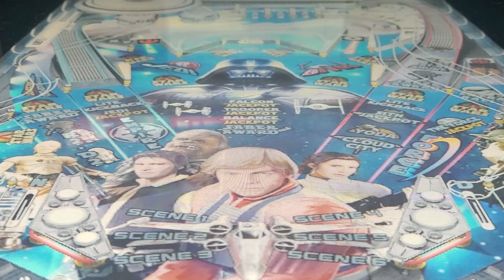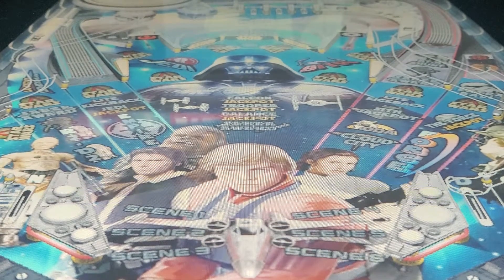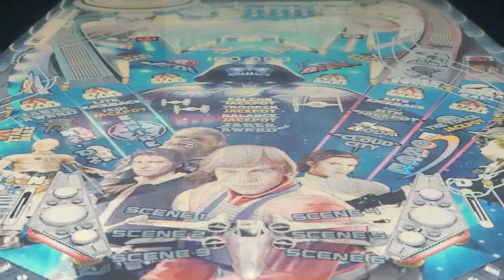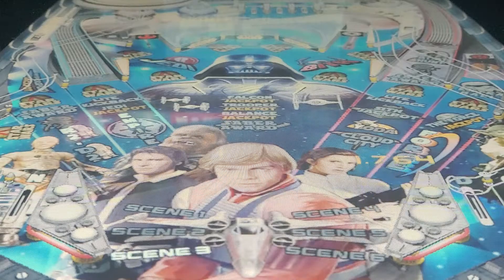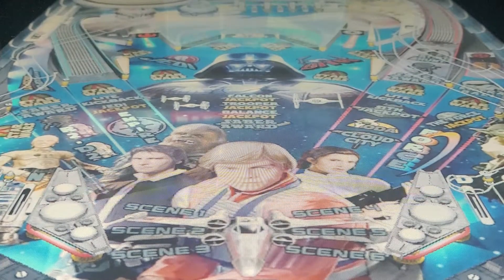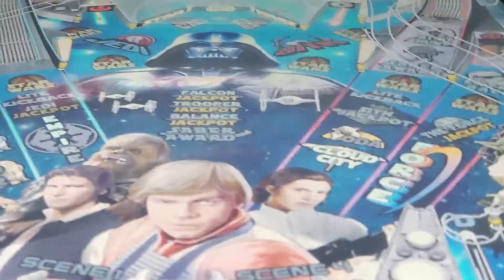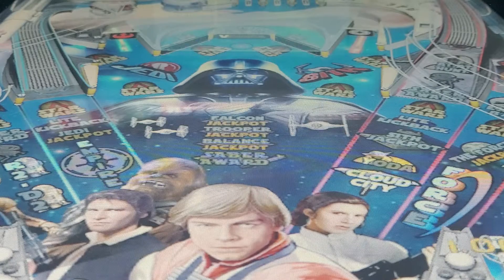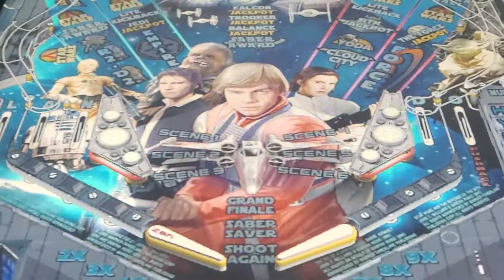Arcade1Up Star Wars The Empire Strike Back Video Pinball Machine Gameplay